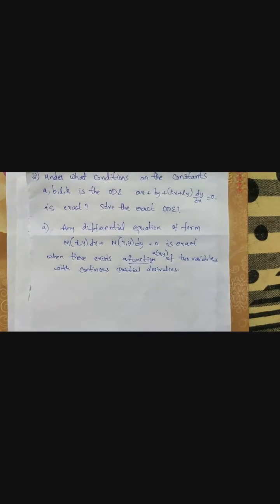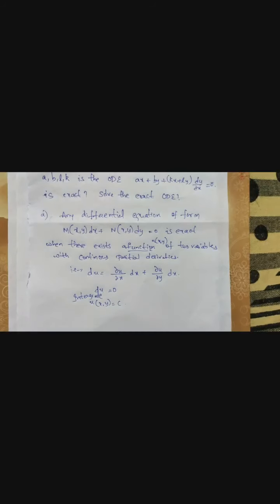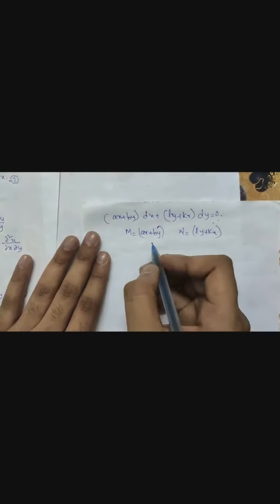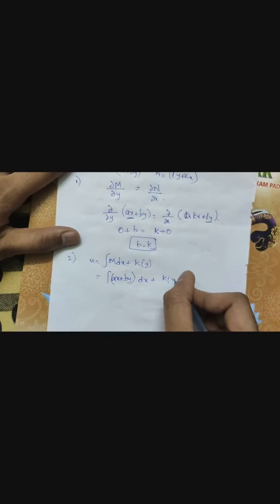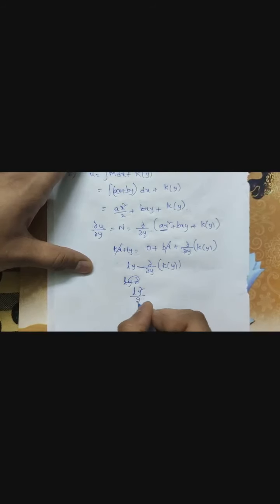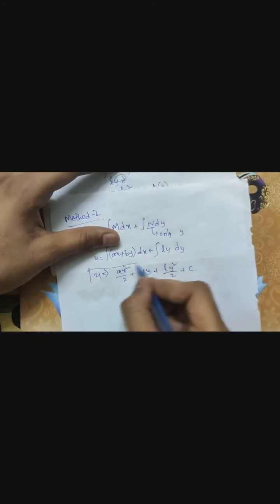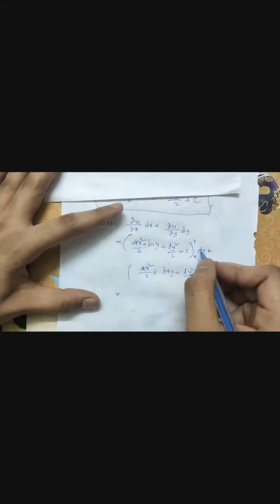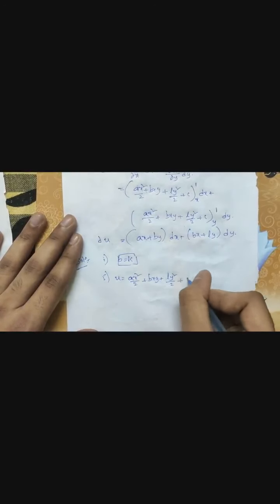24 May 2020